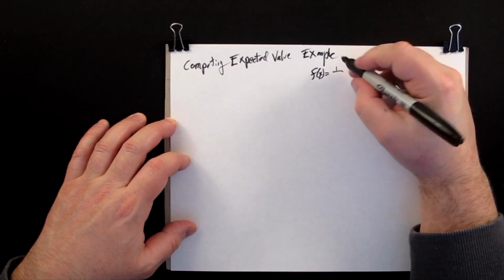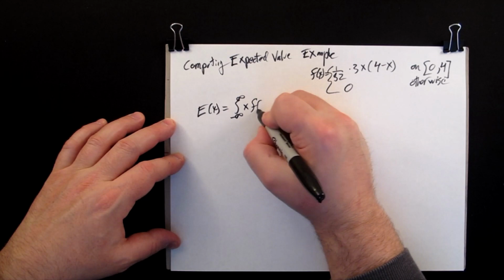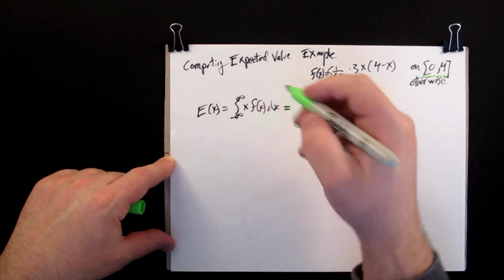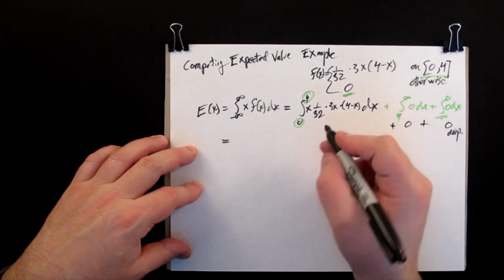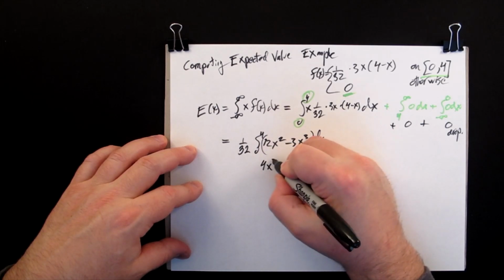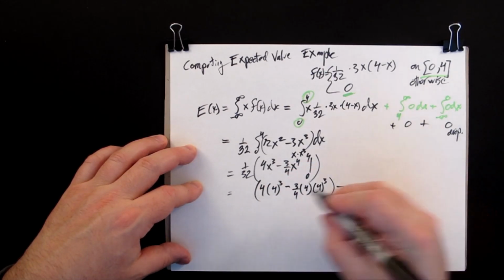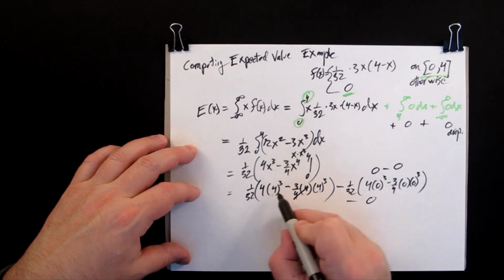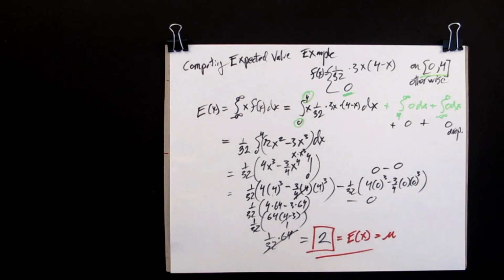Probability Example: Calculating Expected Value Continuous Distribution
Probability

Expected Value Example Calculation